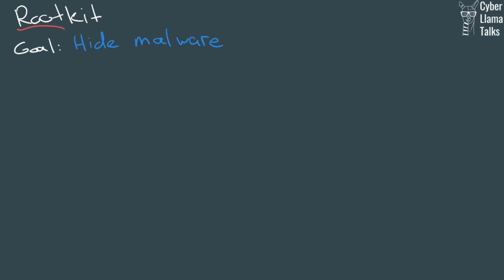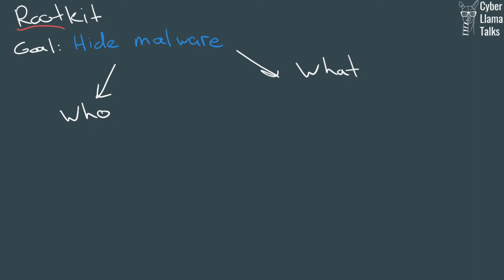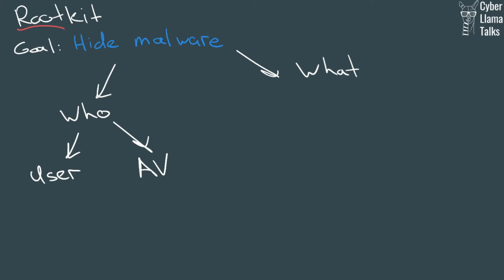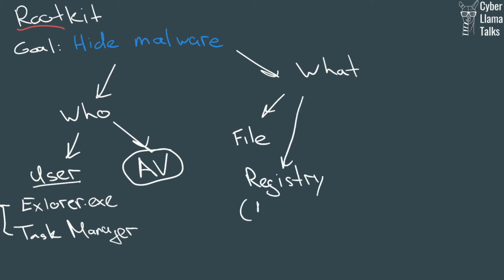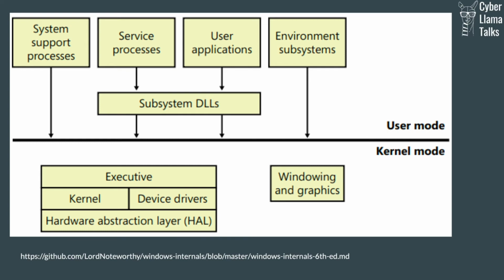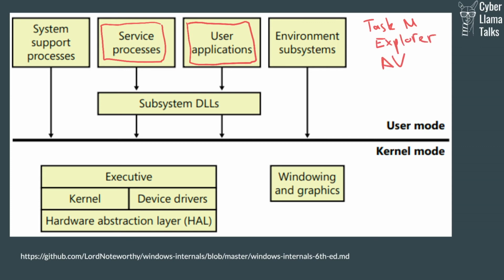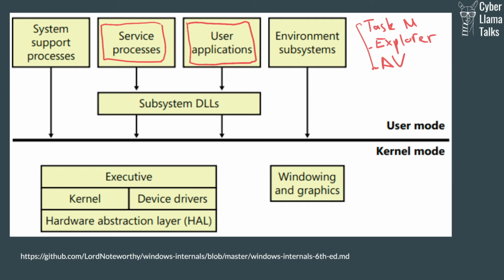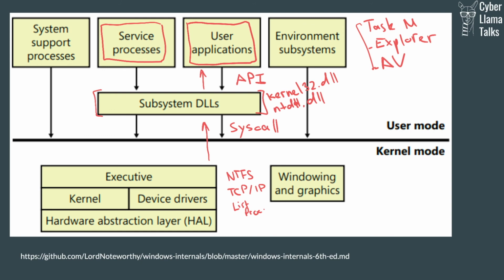P2Ep7: 2005-2010 - Windows Rootkits - Intro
From this episode you will learn about Windows rootkits, their main goal and ways they work.